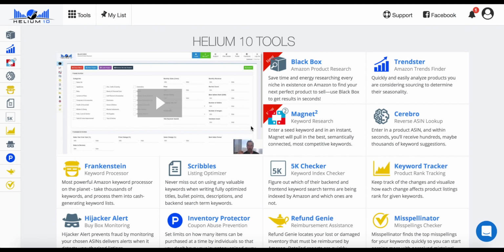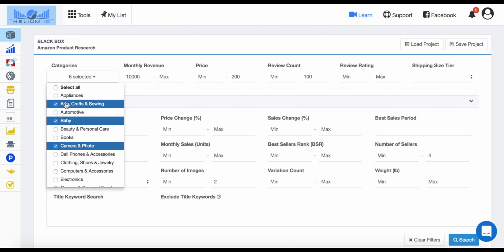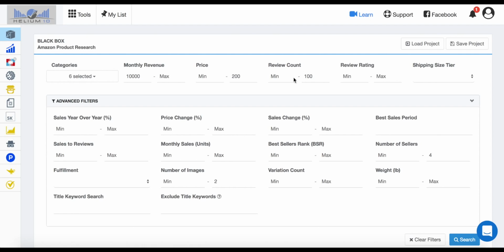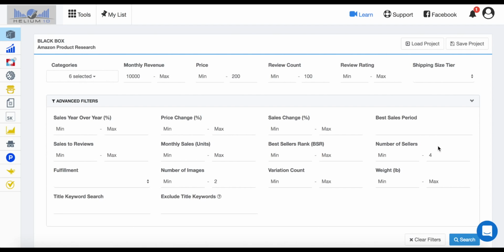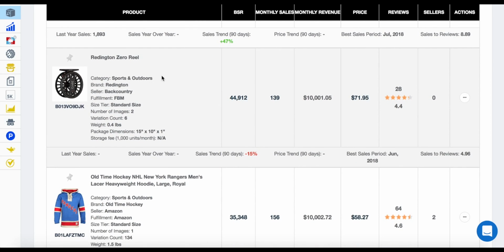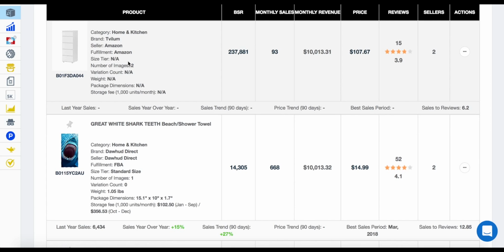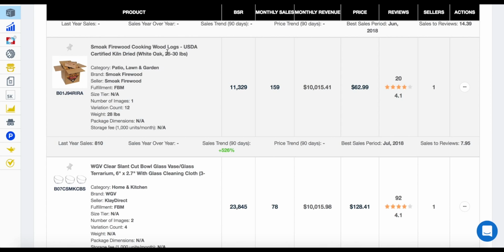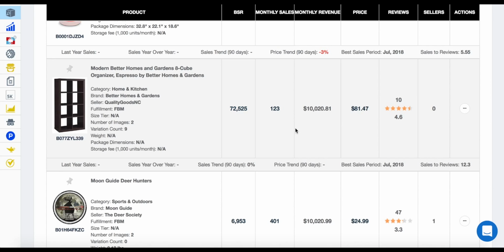How To Find LOW COMPETITION Amazon FBA Private Label Products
In this video, I explain How To Find LOW COMPETITION Amazon FBA Private Label Products with a unique technique, targeting under optimized listing that are still selling well.

With this technique, it allows us to target competitor listings and products, that we know we can compete well against.

Translated titles:
Cómo encontrar productos de marca privada de bajo nivel de competencia Amazon FBA

So finden Sie NIEDRIGE WETTBEWERB Amazon FBA Private Label-Produkte

Comment trouver des produits sous étiquette privée de faible concurrence Amazon FBA

Como encontrar produtos de marca própria LOW COMPETITION Amazon FBA

कम प्रतिस्पर्धा Amazon FBA निजी लेबल उत्पाद

كيف تجد المنافسة منخفضة Amazon FBA منتجات العلامة الخاصة

如何找到低竞争Amazon FBA自有品牌产品

Hoe LAATSTE COMPETITIE Amazon FBA Private Label-producten te vinden

ロー・コンペティションAmazon FBAのプライベート・ラベル製品を見つける方

Как найти НИЗКИЙ КОНКУРС Amazon FBA

LOW COMPETITION Amazon FBA Private Label Products